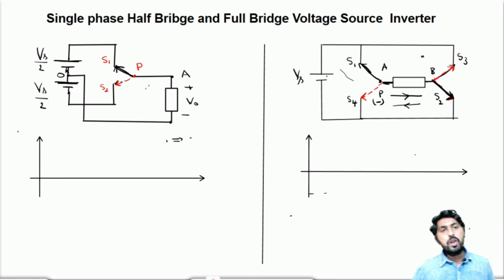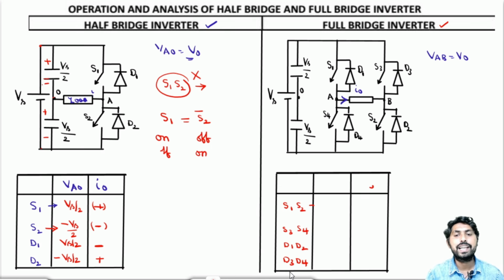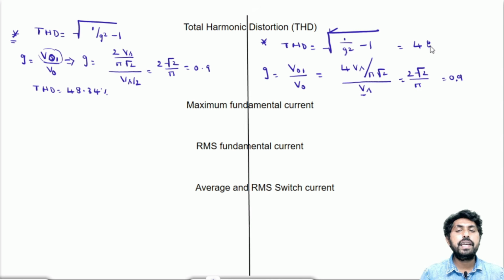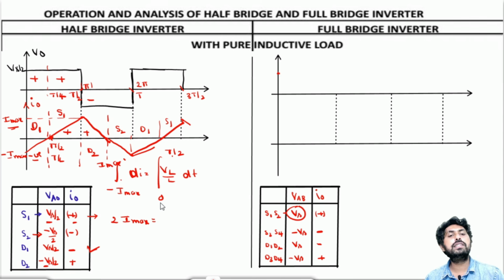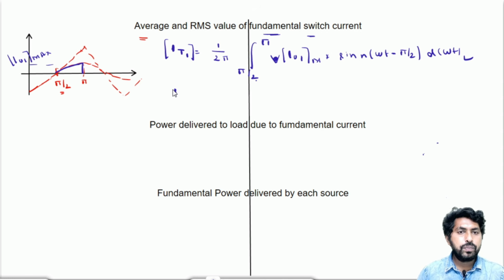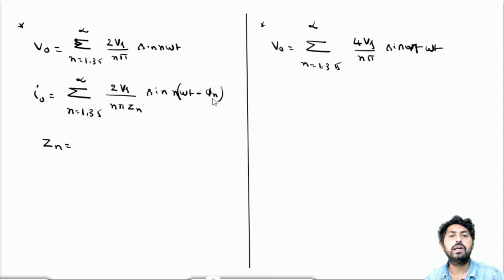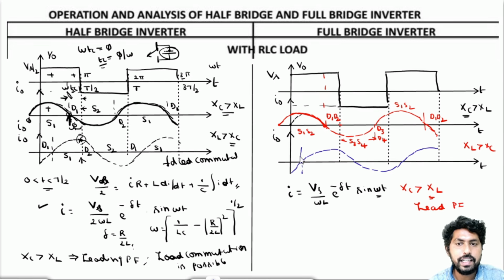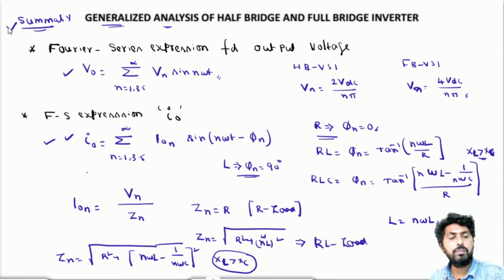Single Phase Inverter One Shot | Half & Full Bridge | AEE |APTRANSCO|GENCO|DISCOMS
👨‍🏫 About the Instructor:
Sathish Kumar Kesireddi — GATE AIR 18 (without coaching), NIT Trichy, Ex-BHEL. Founder, KULTREP.

📲 Join the KULTREP community:
AEE Mock Tests & Formula Series 👉 [link]